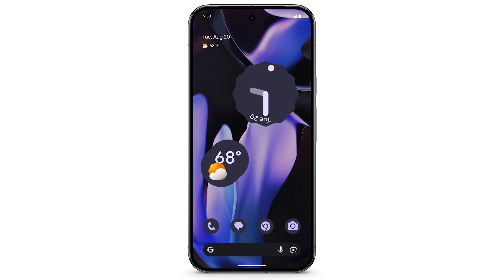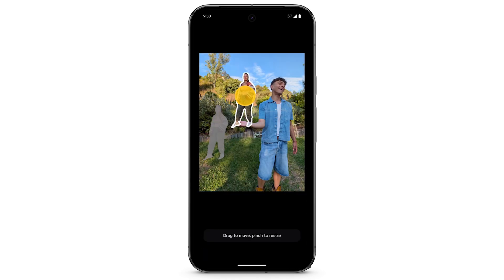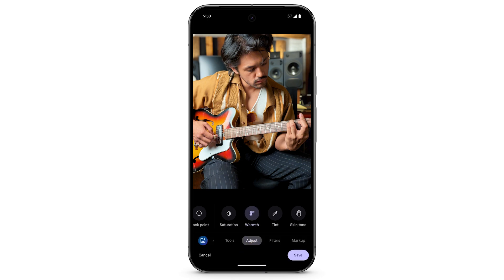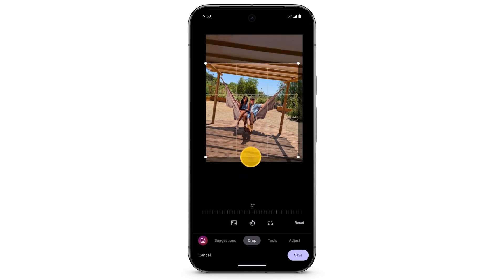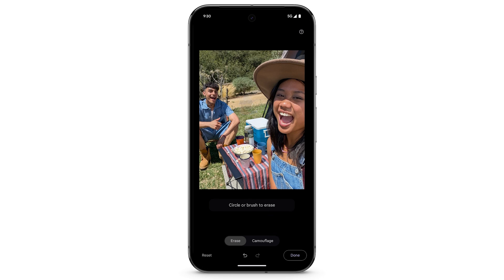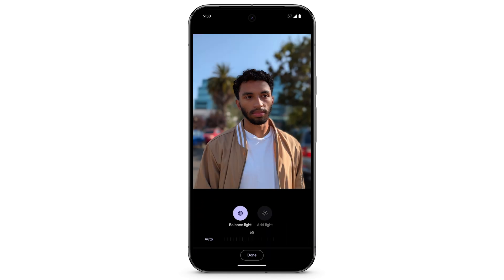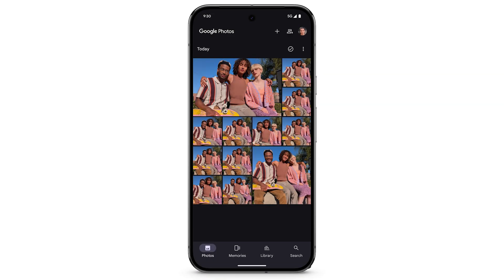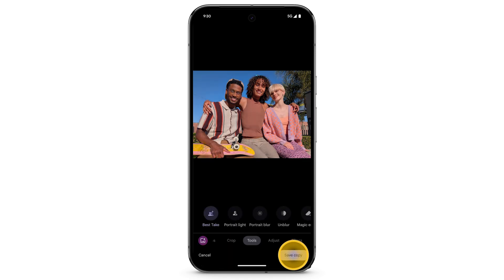Edit your photos on your Pixel phone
Want to edit photos on your Pixel device? In this video, we’ll show you how to use editing tools on using the Camera app on your Pixel phone. Learn how to use the AI-powered Magic Editor tool, or manually adjust your photos. We’ll also show you how to edit photos with Crop, Magic Eraser, Portrait Light, Best Take, Unblur, Portrait Blur, and Sky tools.

Most features work on all Pixel 6 & later devices. Best Take and Magic Editor Reimagine are only available on Pixel 8 & later.

0:00 - Introduction
0:26 - Edit photo with AI-generated effects using Magic Editor
0:47 - Manually edit and adjust a photo
1:25 - Crop and rotate a photo
2:00 - Remove distractions from a photo with Magic Eraser
2:30 - Blend an object into the background using Camouflage in Magic Eraser
2:43 - Adjust the lighting on faces with Portrait Light
3:25 - Edit facial expressions in group photos using the Best Take feature
4:03 - Fix a blurry photo with Unblur
4:24 - Add a blurred background effect using Portrait Blur
4:48 - Adjust sky appearance on photos with Sky tool